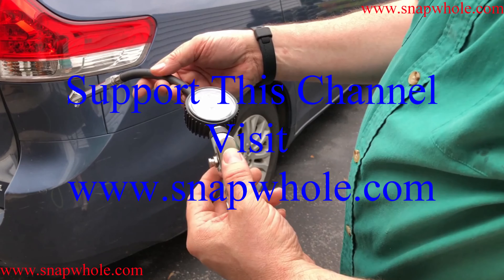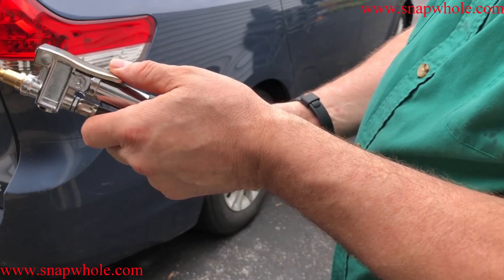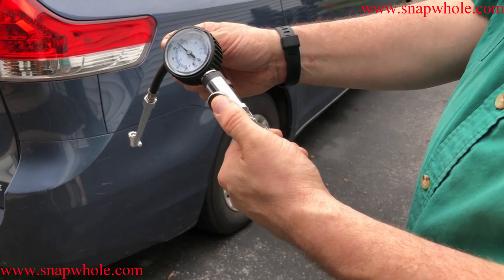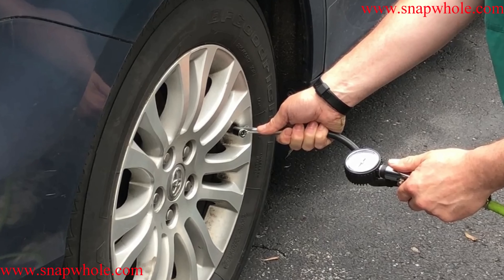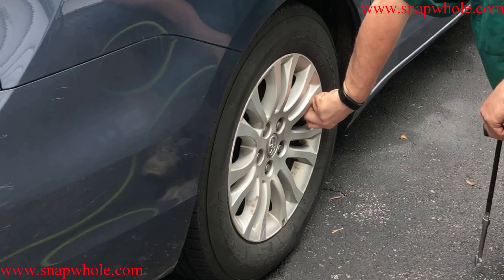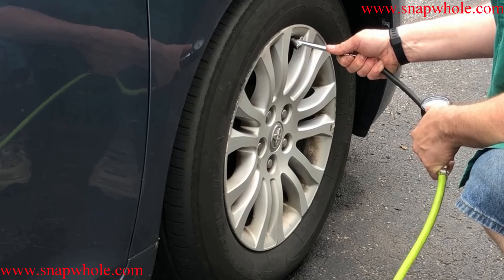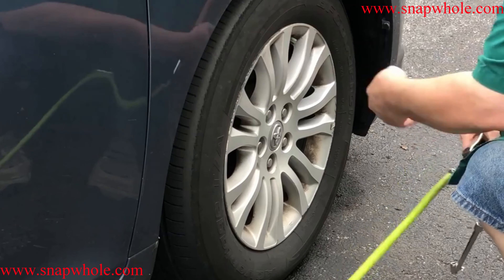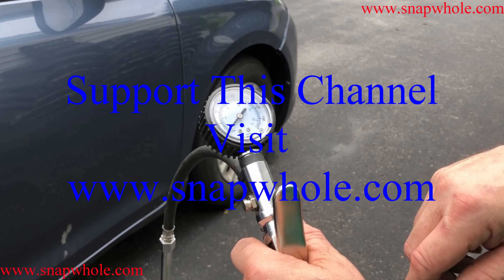Harbor Freight Tire Inflator with Gauge Review and Use Demonstration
I use this to keep the air at the correct pressure in my tires
Harbor Freight Tire Inflator Review and Use Demonstration